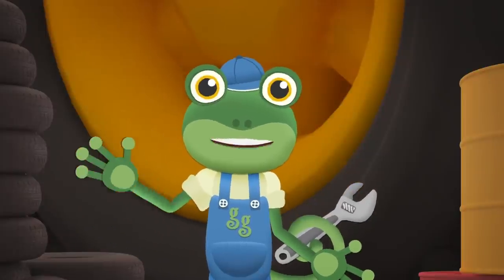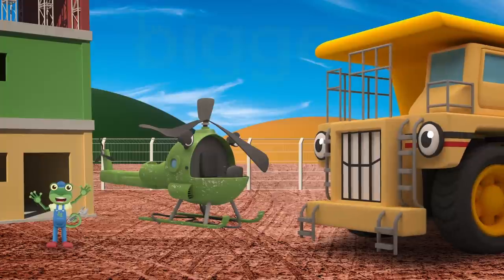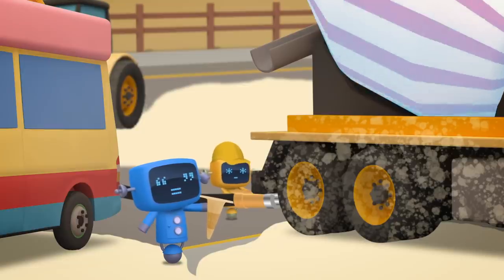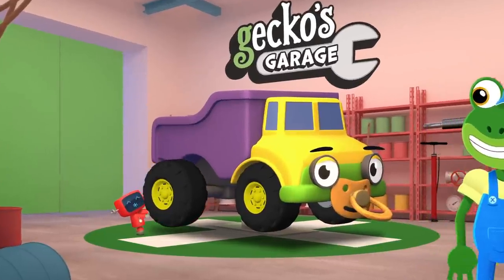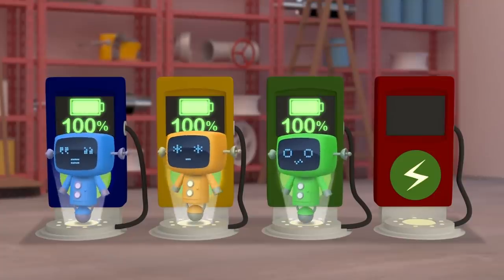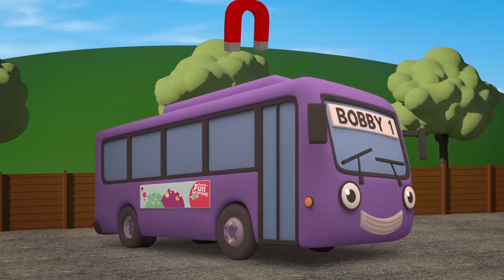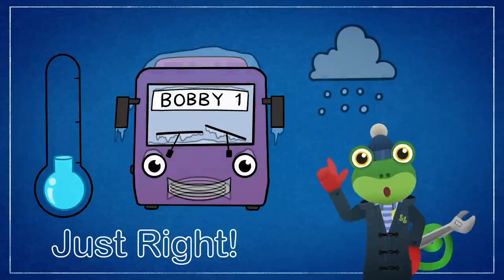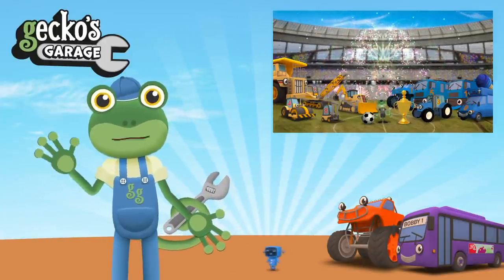Watch Out George, You're A GIANT Dump Truck!｜Gecko's Garage｜Trucks For Children｜Cartoon For Kids